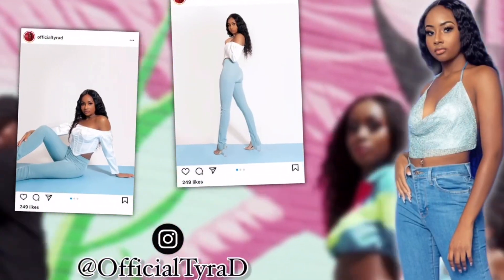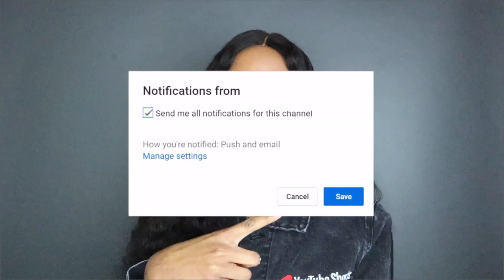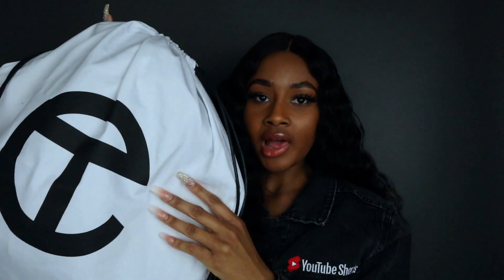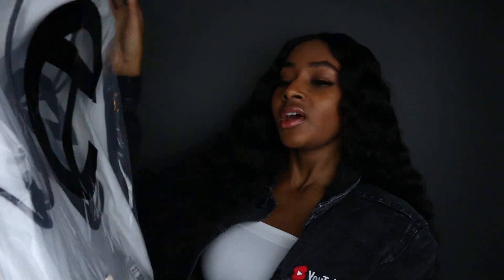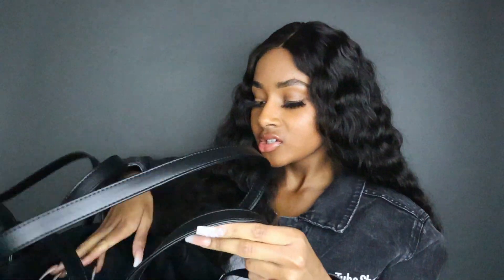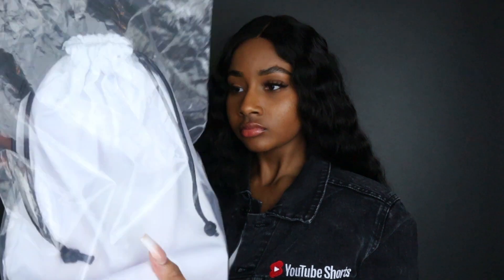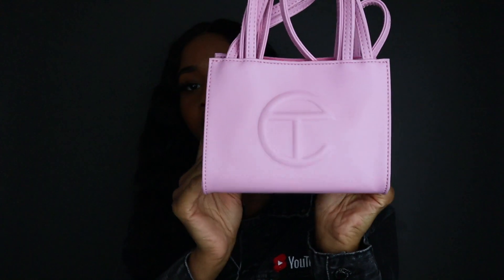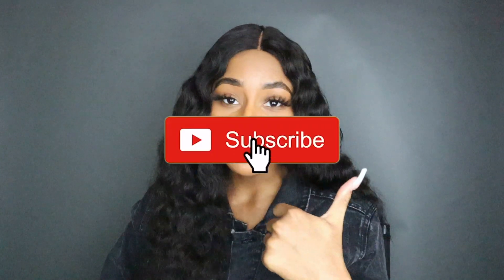Telfar Small vs Medium Shopping Bag - Which Bag is Right For YOU?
I got my hands on 2 more TELFAR bags, a small PINK and a medium BLACK! Which one is your favorite go to bag??

Download and stream Tyra D's NEW single " Love or Lust" on all platforms🌹